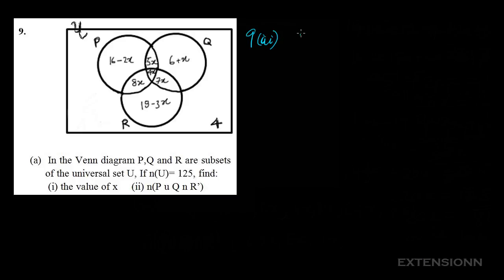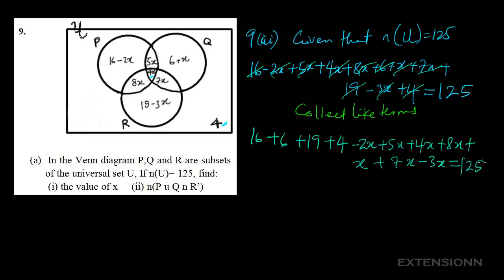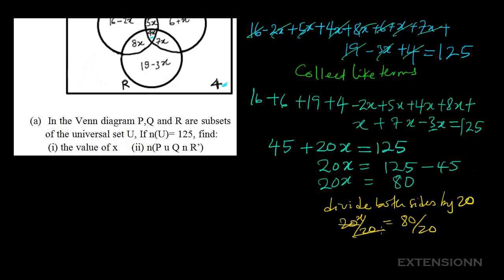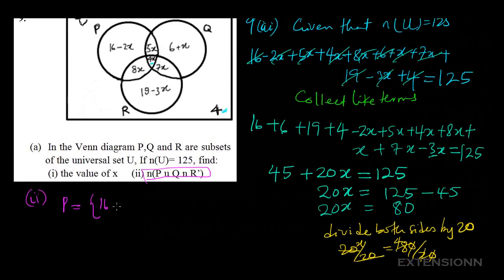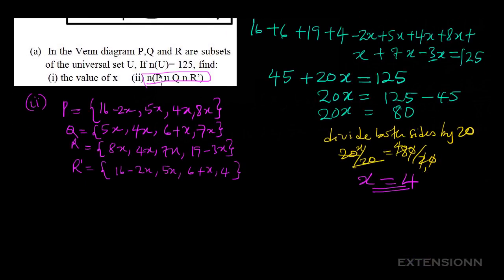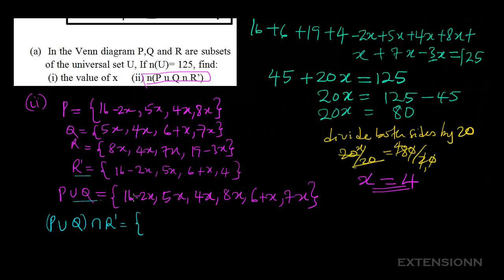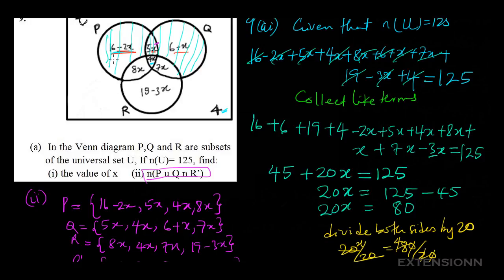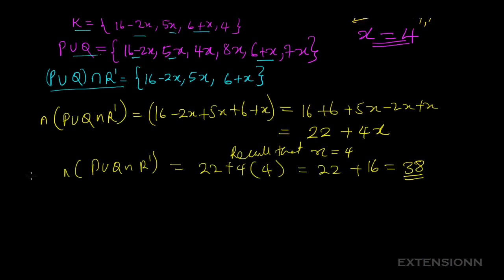Venn Diagram | Sets | WASSCE 2014 ques 9a | Learnira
West African Senior School Certificate Examination 2014 solution to question 9a Maths Theory question.